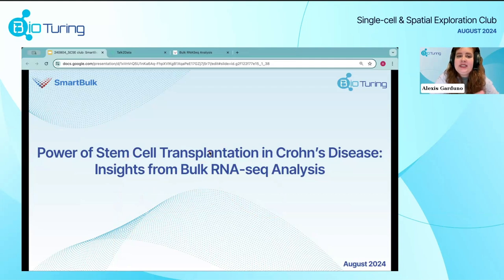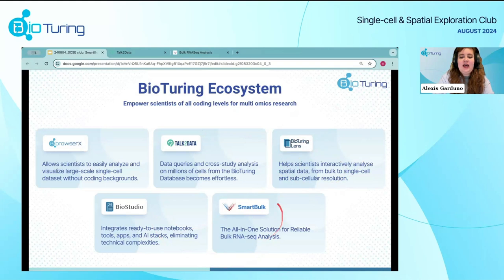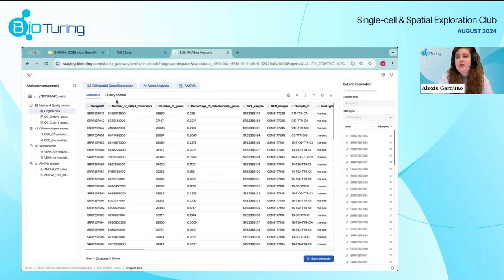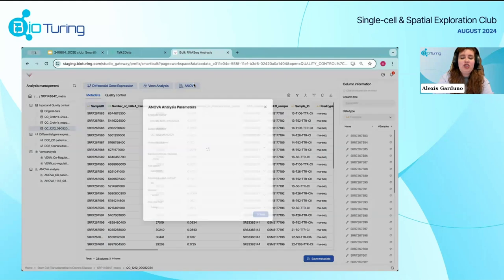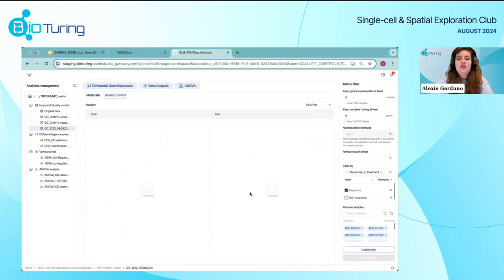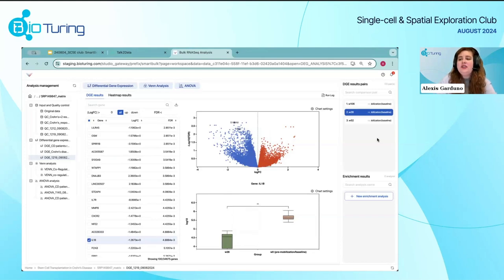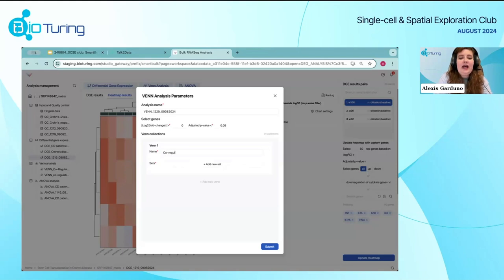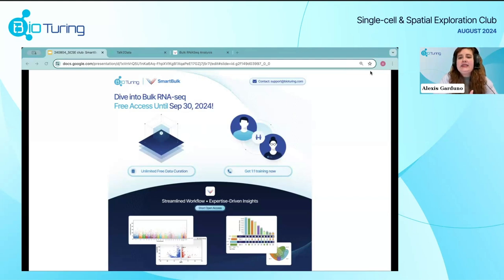EP3: Power of Stem Cell Transplantation in Crohn’s Disease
This week, let's step back from the single-cell spotlight and rediscover the power of bulk RNA-seq analysis. We'll explore the effects of stem cell transplant treatment on patients with Crohn's disease.